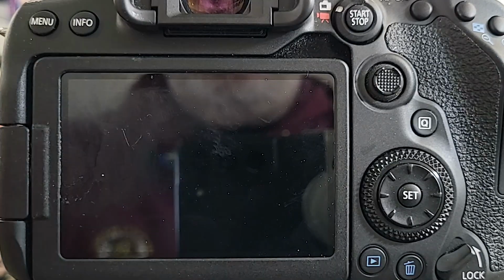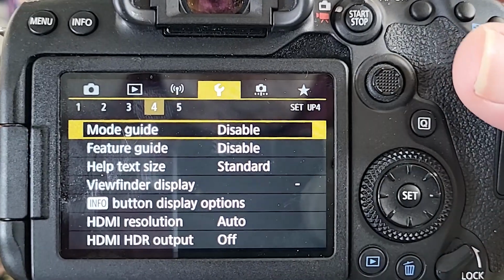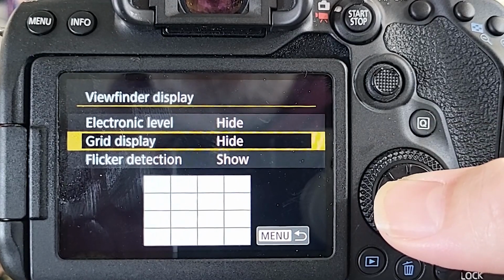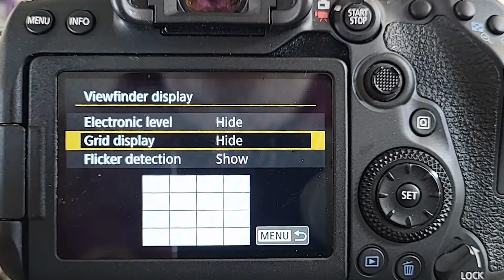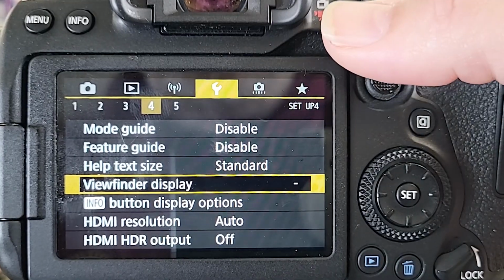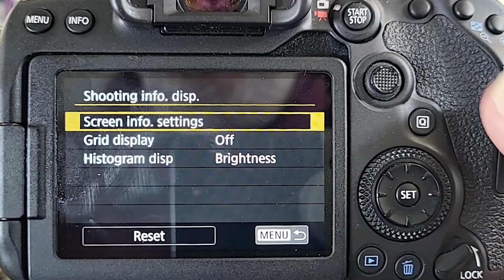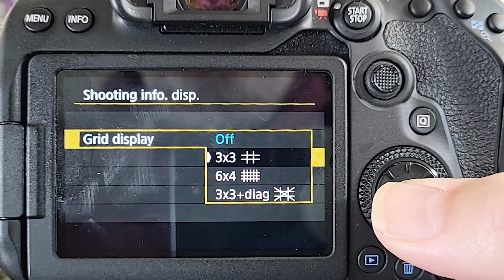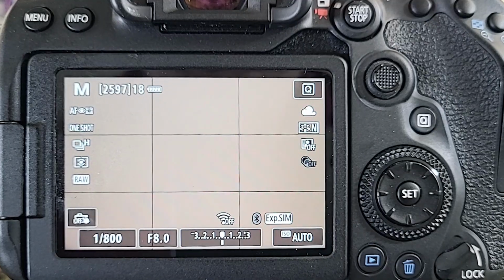Understand the RULE OF THIRDS & greatly improve your BIRD & NATURE PHOTOGRAPHY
In this video i'll keep it simple while explaining the rule of thirds.  Many people interpret this slightly differently, but this is how i use it to help me.

My Equipment:
Canon 90D
Sigma 150-600mm C
Sigma 70-300mm
Sigma 28-104mm
Canon 50mm
Slik Pro 700DX Tripod
K&F Concept Gimble head
Newer Ball head

Timecodes
0:00 – Intro
0:30 - Finding the rule of third grid on your camera. Canon 90D
2:27 - Rule of thirds grid.
2:51 - Landscape. Rule of thirds
3:39 - Vertical lines and crosses. Rule of thirds.
6:55 - Rule of thirds photograph examples.
7:31 - final thought and outro.